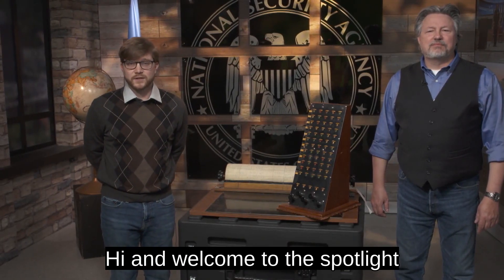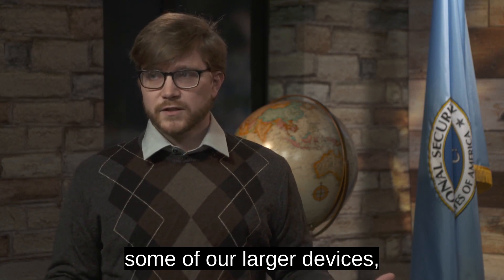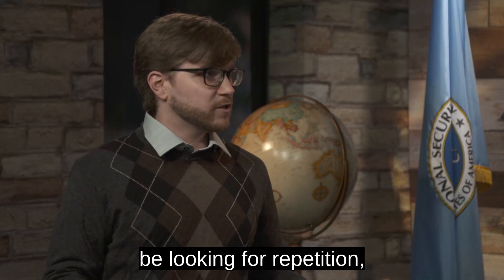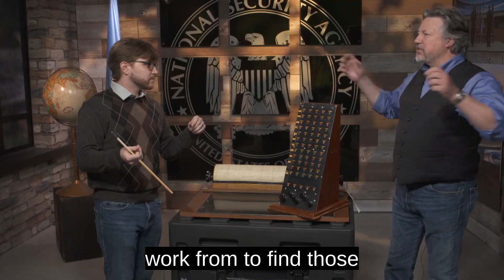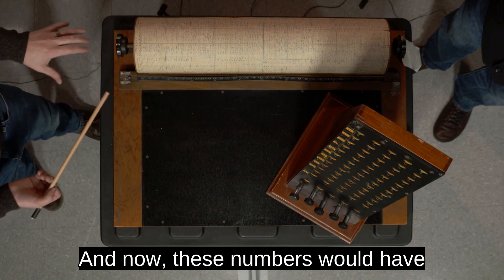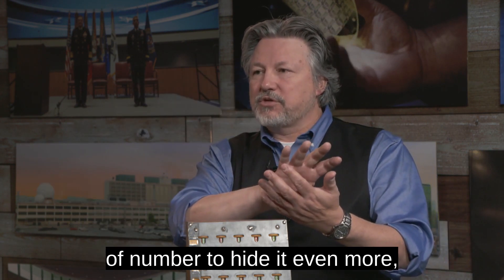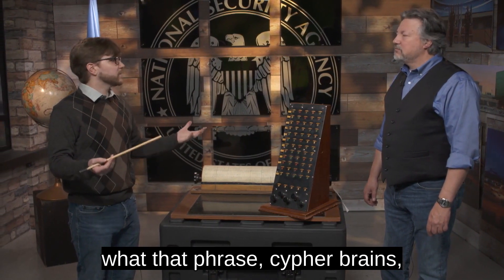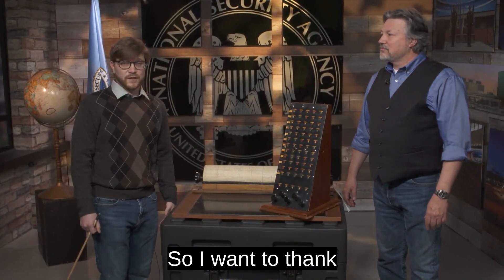NCM Artifact Spotlight: JN-25 Depth Finders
National Cryptologic Museum's Spencer and Rob showcase an artifact from Station Hypo during World War II that helped cryptanalyst break Japanese naval code, JN-25